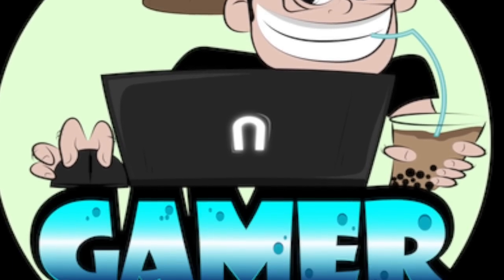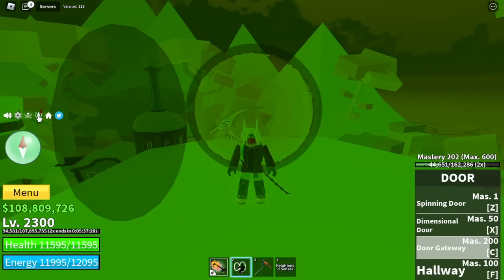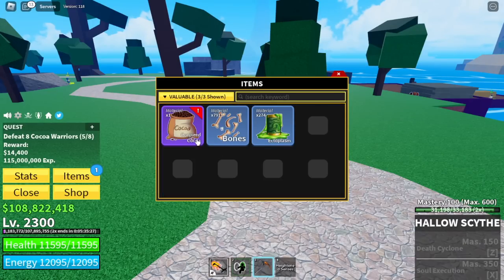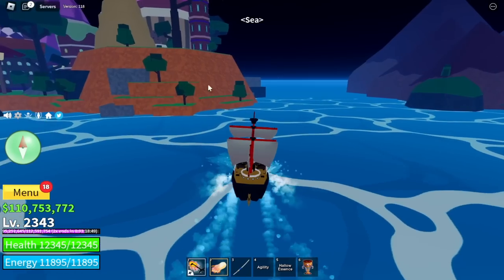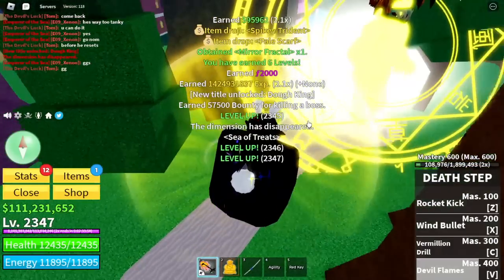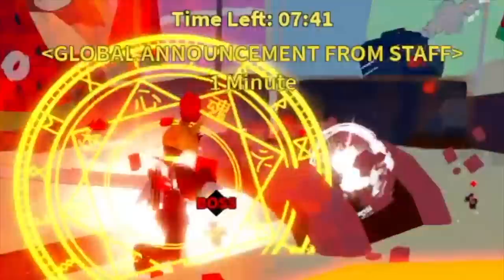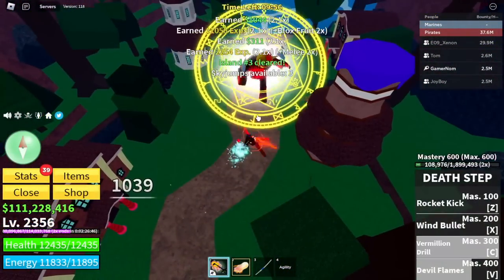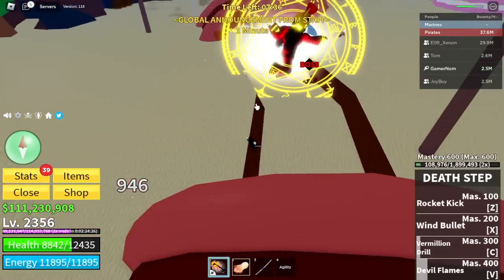Bloxfruits Update! Unlocking Dough Awakening Raid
DOUGH FRUIT AWAKENING GUIDE in BLOXFRUIT ROBLOX#bloxfruits